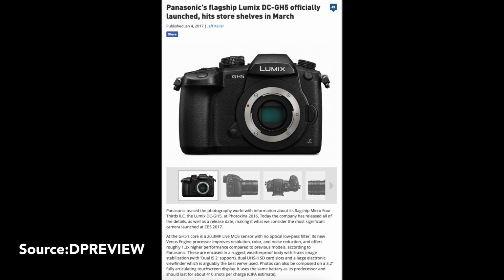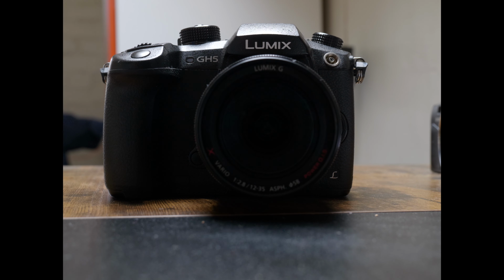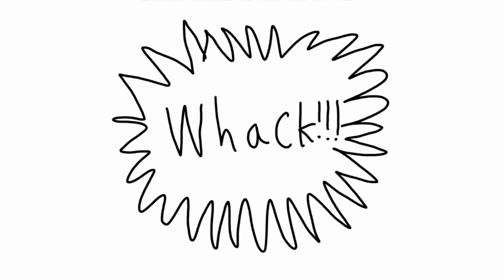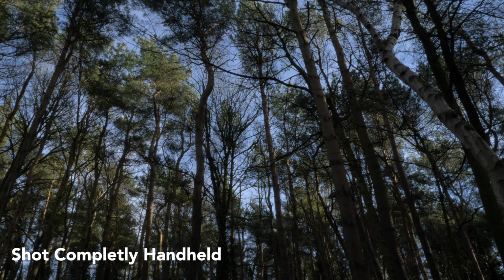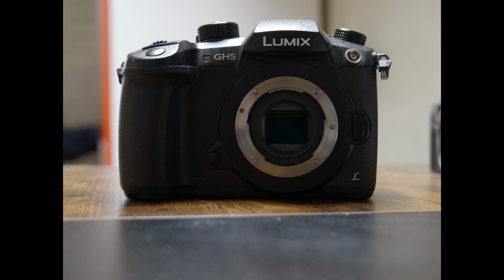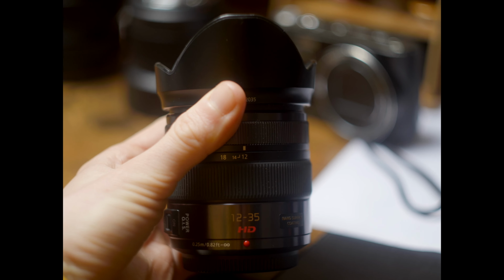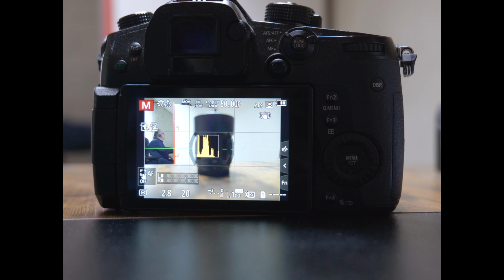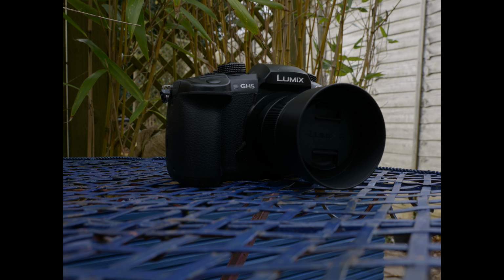Lumix GH5 | A Video Workhorse For Under £700